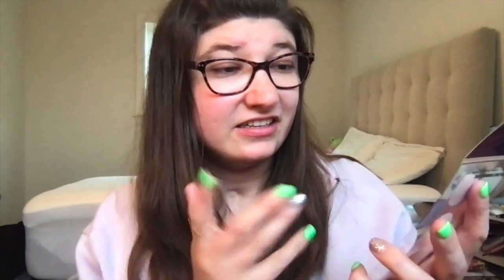🛍📓 Another Haul?! A Micheals Crafts Store Haul?! | March 22nd, 2023!!! 🛍📓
This video is about 🛍 📓 Another Haul?! A Micheals Crafts Store Haul?! | March 22nd, 2023!!! 📓 🛍

Hi guys!!! I wanted to come on here and show you guys what I got from Micheals yesterday!!! I know I've been buying some stuff but honestly not lately. I might do another organization video of course. I know how much you all like that!! I hope you're all doing well.

Please Follow My Instagrams: @creativejewelz_694 & @read_with_jewelzzz

XOXO ~Creative Jewels!!!